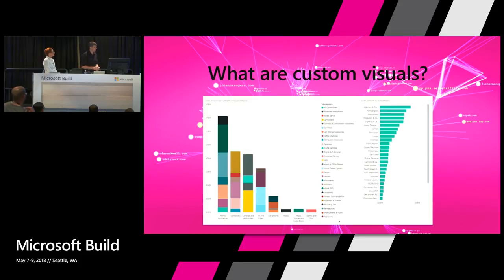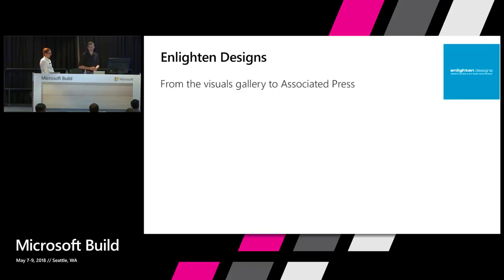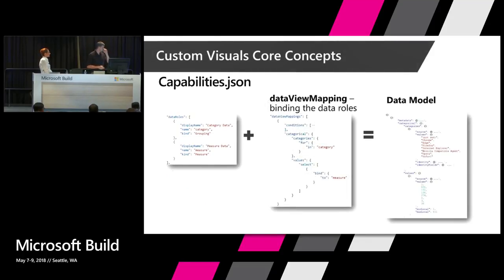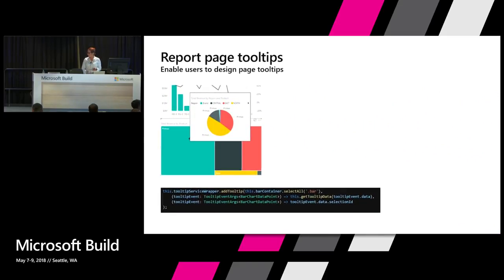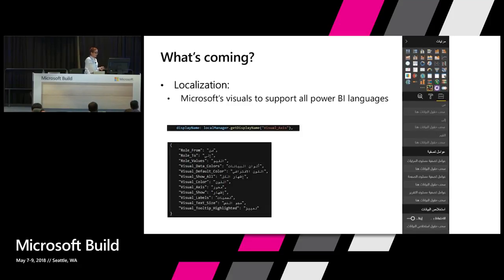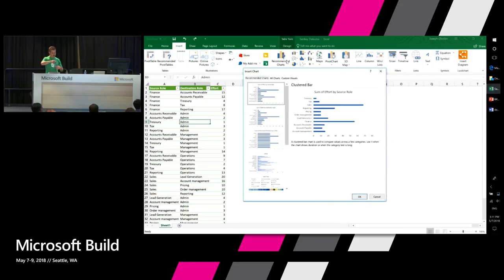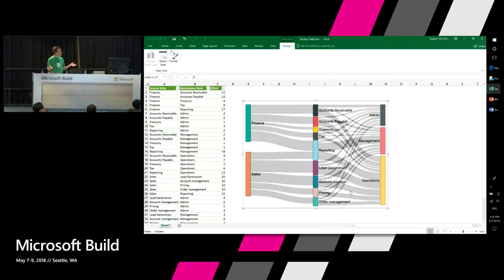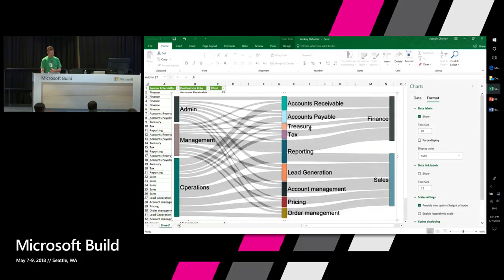Grow your business with custom visuals for Power BI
Learn how the unique open source visualization platform of Power BI can enrich your BI solution and delight your customers with stunning visualizations in their report and dashboards, tailor-made to your customer’s needs. Learn how Power BI custom visuals generate a competitive edge for your business, empowering you to create best-of-breed solutions to your customers. Get up to speed with what’s new and what’s coming up for custom visuals.